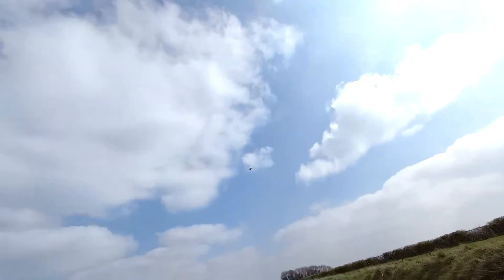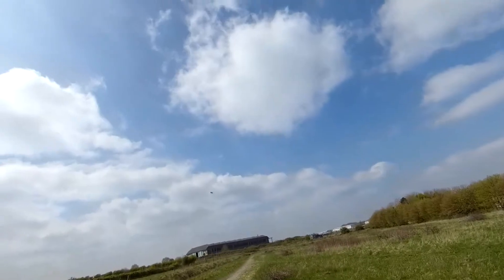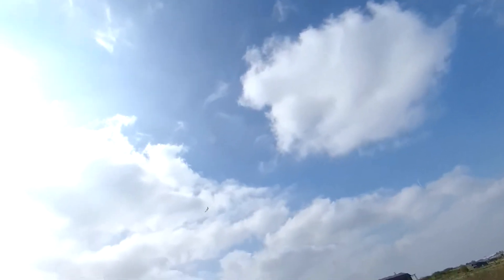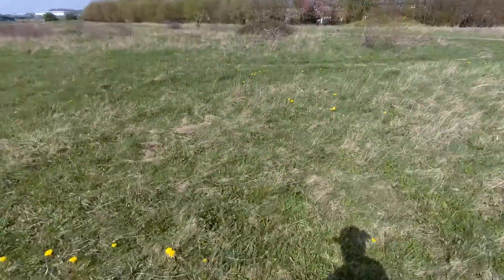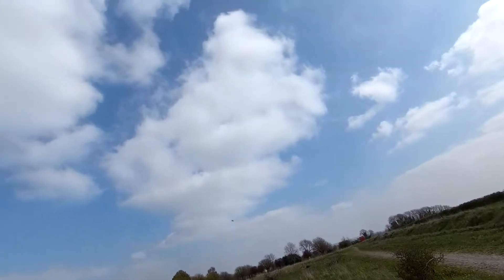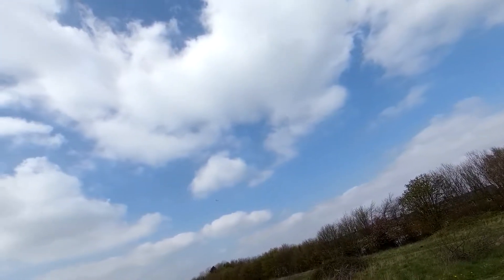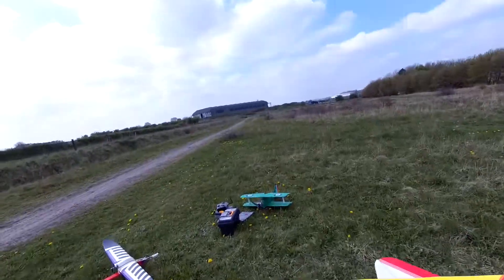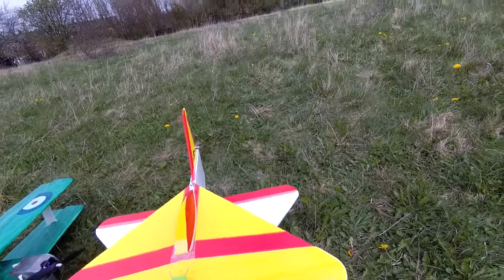Depron Duplex Delta 25" (Triple D Jnr)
So glad I brought this model along today. (I busted the Elevator servo on my Bipe even before it got airborne).
The 25 inch version of the Triple D just needed a bigger prop. Now its sporting an 8x4 APC prop and  fitted with a IRangeX  receiver, which performed flawlessly, it flew great.